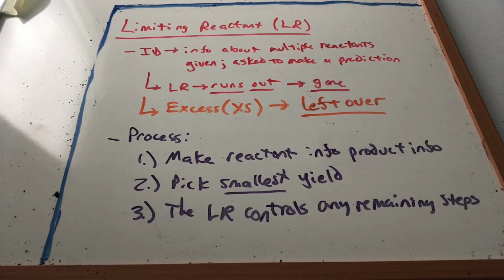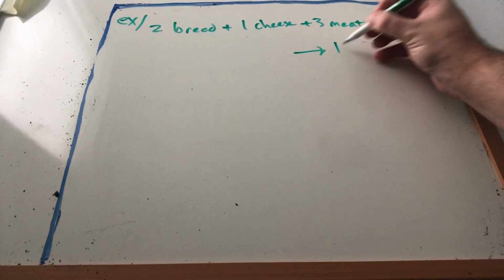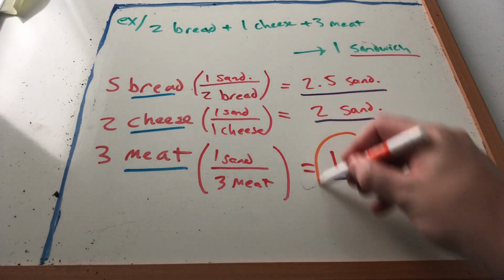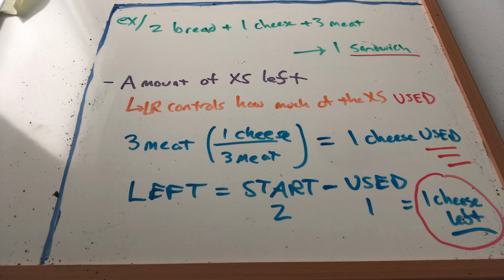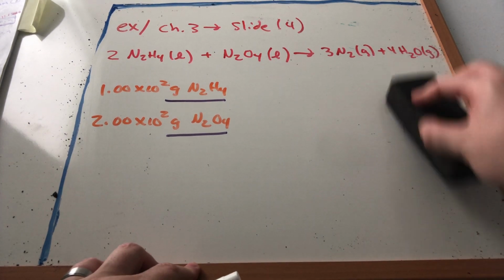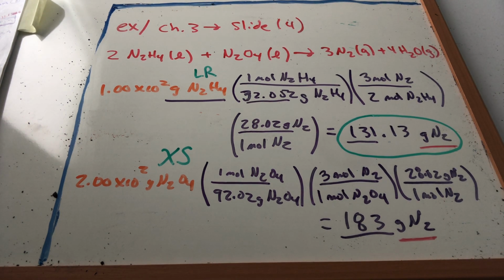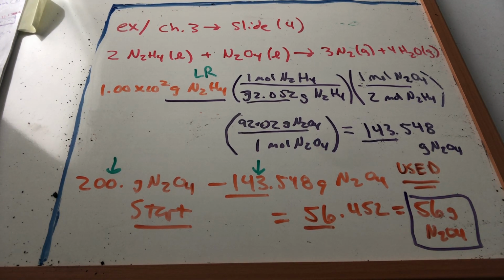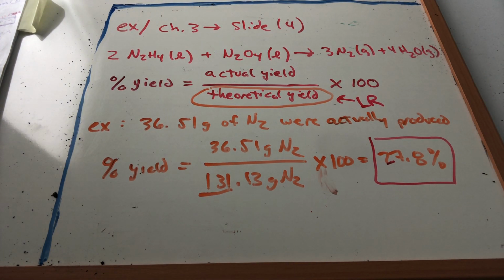Limiting reactant problems